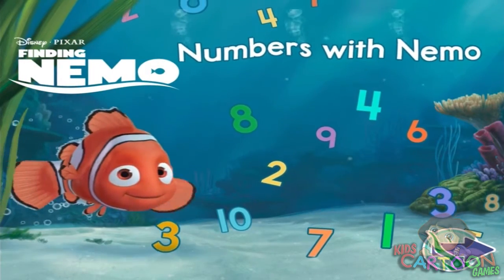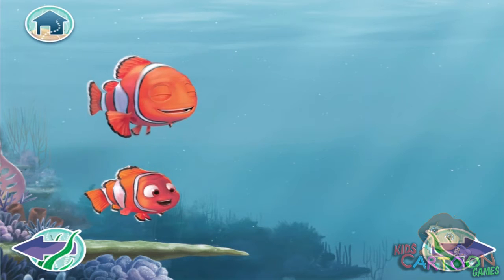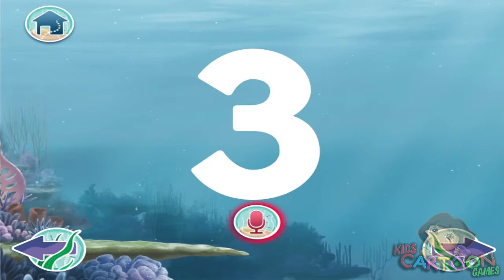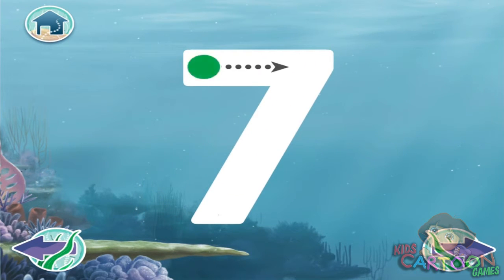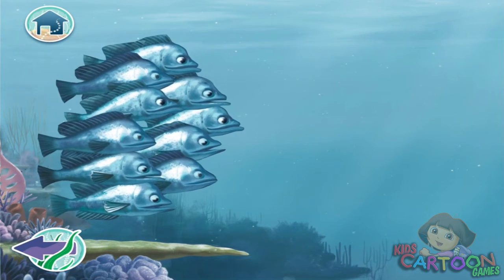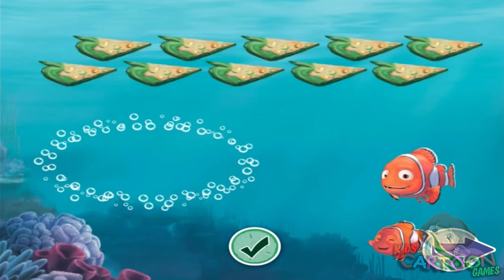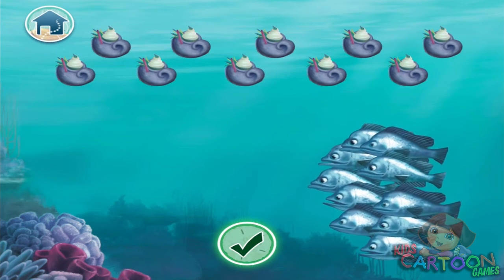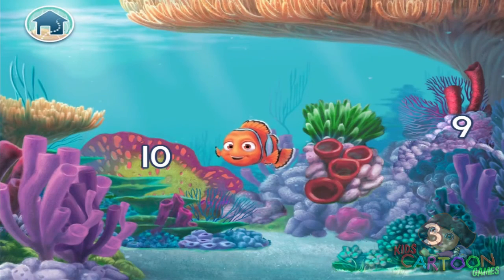Numbers with Nemo (Numbers 1-10 are lots of fun with Nemo )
Numbers 1-10 are lots of fun with Nemo and friends in this interactive app!
• Practice counting, tracing numbers, sequencing and more as you join the party with Nemo and his undersea pals!
• Parents and caregivers can track proficiency for up to four children in the comprehensive parents’ section.

Created with the help of educational experts, "Numbers with Nemo" is an interactive app that helps kids practice essential early math skills.

Nemo, Mr. Ray, and their other fish friends are gathering for a neighborhood Gills-and-Thrills party—and they need help! Children are welcomed to join their undersea friends in lots of fun-filled activities that reinforce early math skills, including: counting and tracing numbers, counting and matching the number of objects in different groups, number identification, and sequencing. With "Numbers with Nemo", math has never been this fun!